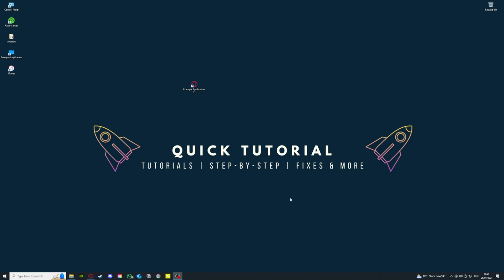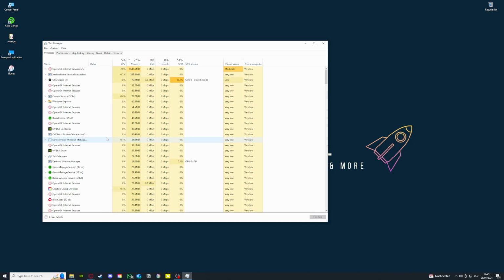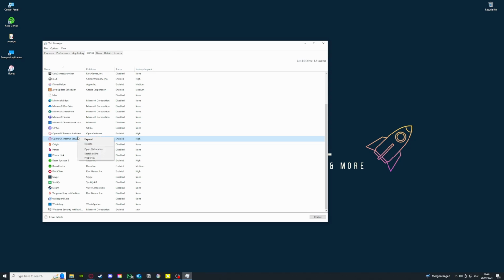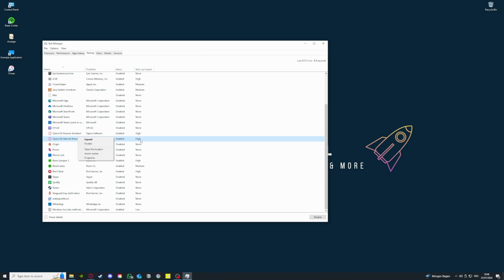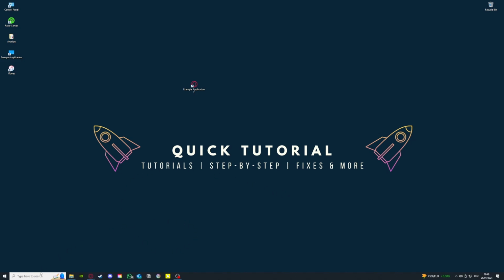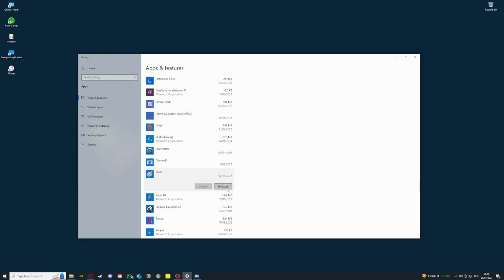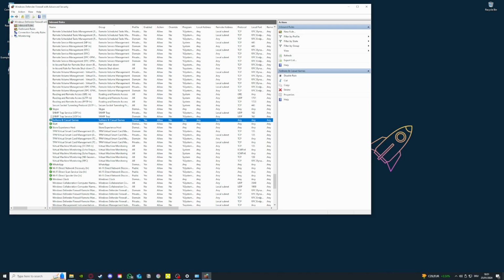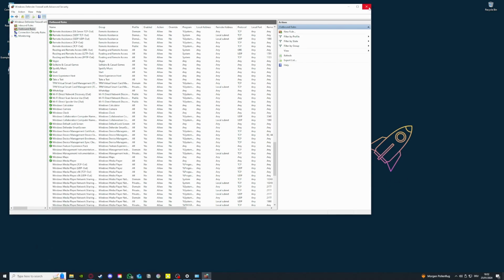Adobe After Effects – Crash Fix Tutorial – How to Stop Crashing, Freezing & Black Screen Issues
How to fix Adobe After Effects crashing on Windows or Mac
Adobe After Effects crash fix for plugins and extensions
Fix After Effects crash mid-project
How to fix After Effects crashing after loading plugins
Adobe After Effects 2024 / 2023 / 2022 crash fix
Prevent Adobe After Effects from freezing and crashing
After Effects crash recovery and troubleshooting

0:00 Intro
0:45 Work out how the app is actually failing
1:30 Check for updates
2:15 Force close it with Task Manager
3:50 Restart your PC
4:35 Disable auto-start services
5:20 Clear the cache
6:00 Repair via Control Panel
8:20 Reinstall as a last resort